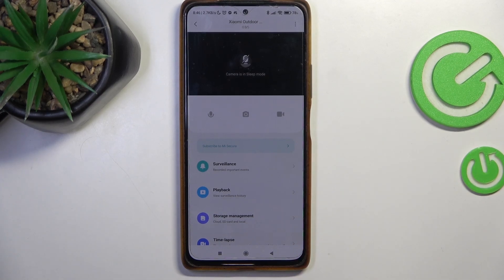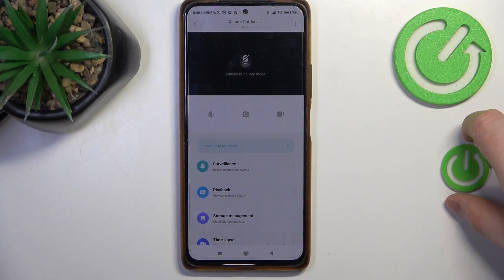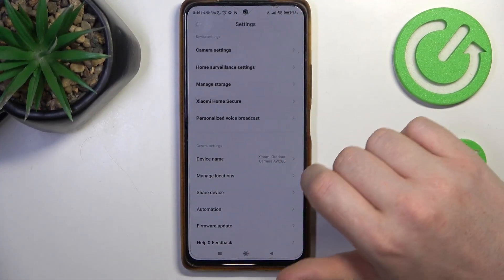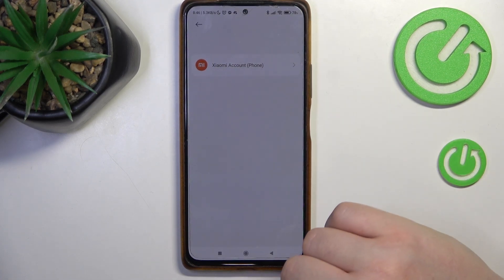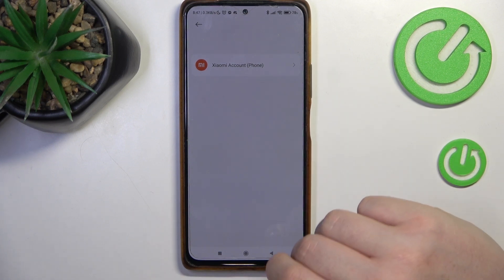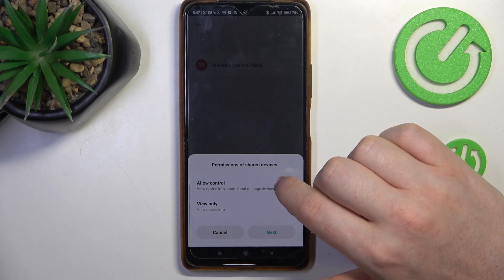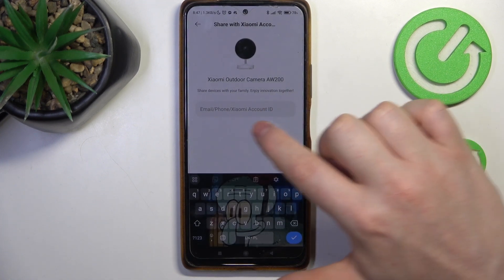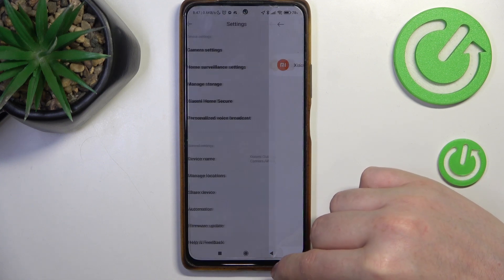How to Share Access to Xiaomi AW200 - Grant Device Control to Others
Learn how to share access to your Xiaomi AW200 with others, allowing them to control and manage the device. This guide will show you how to grant device control securely and easily. If you're ready to share access, let’s begin!

How to Share Access in Xiaomi AW200? How to Grant Device Control in Xiaomi AW200? How to Share Xiaomi AW200 with Others?